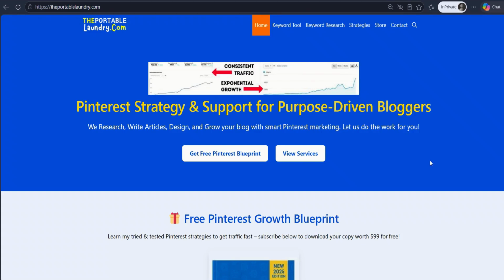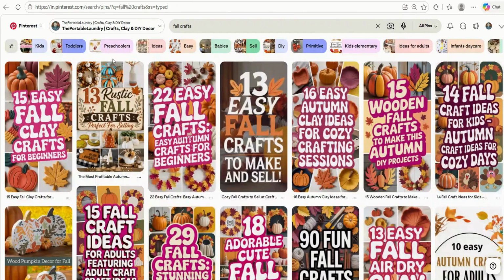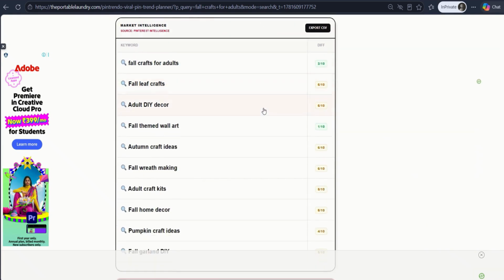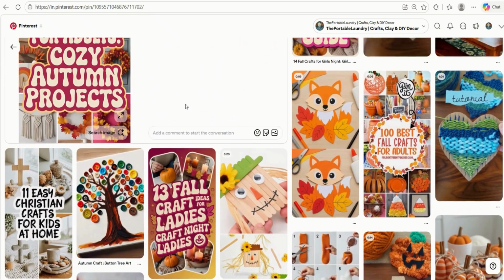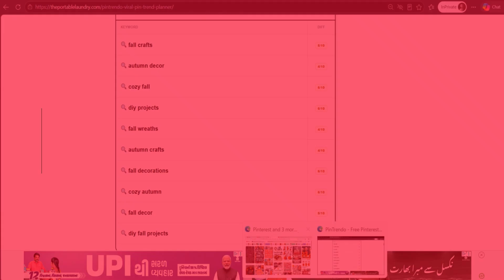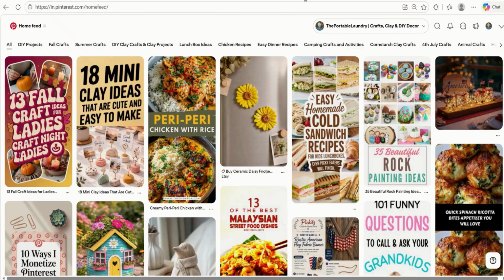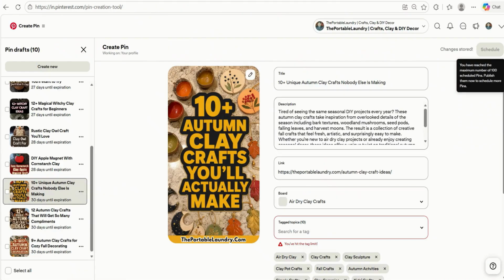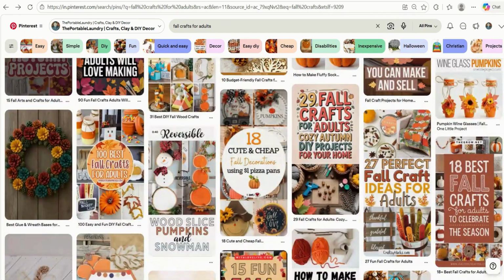Pinterest SEO That Wins Every time | Skip the Basics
Master advanced Pinterest SEO to drive consistent traffic in 2026. Learn how to map search intent to your content strategy.

This tutorial outlines a specific workflow for Pinterest SEO that moves past basic keyword placement. It is designed for creators and business owners who want to move beyond surface-level tactics to understand how Pinterest categorizes content internally. You will learn the exact steps to identify underserved topics that your audience is searching for right now.

By aligning your content with Pinterest search intent, you can build a more sustainable traffic source. This process breaks down the complex mechanics of the platform, showing you how to structure your pins and boards for better visibility. Implementing this Pinterest traffic strategy helps ensure your content reaches the right users without relying on outdated methods.